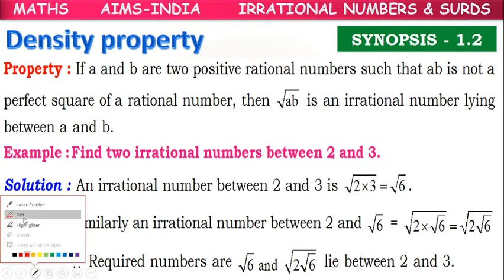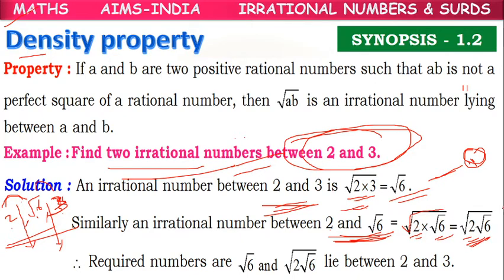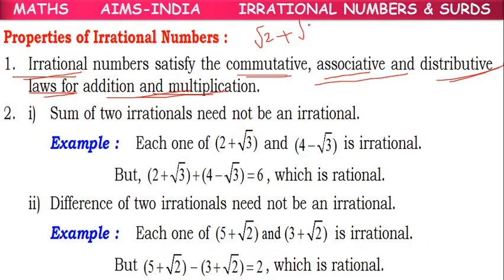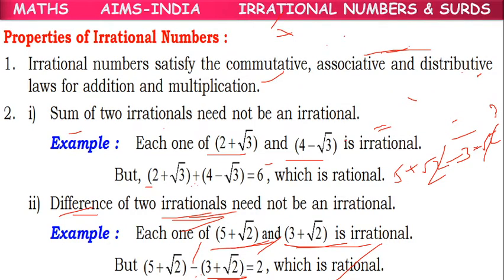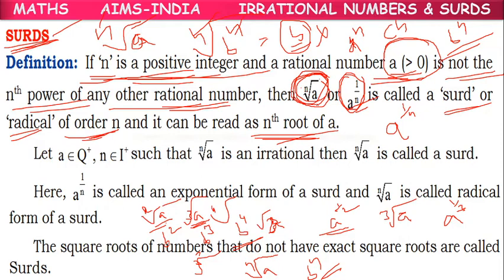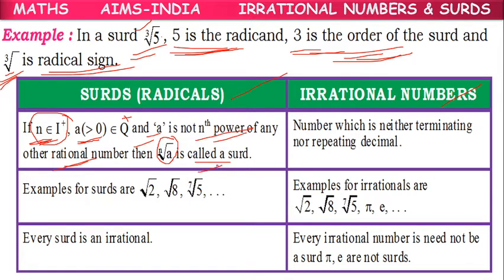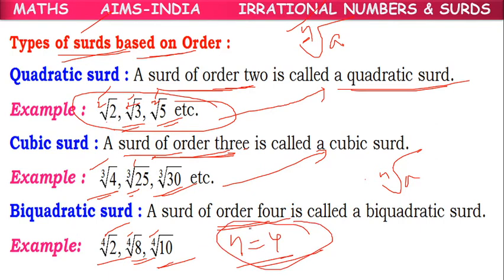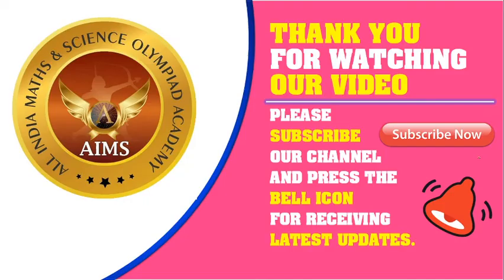8TH | TOPPERS | MATHS | CHAPTER 01 | IRRATIONAL NUMBERS AND SURDS | PART 02 | AIMS-INDIA